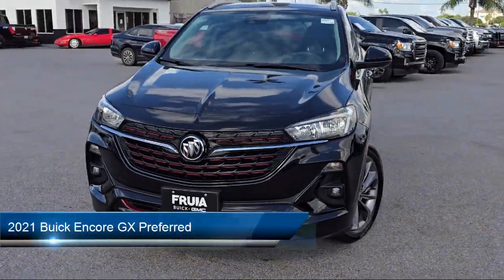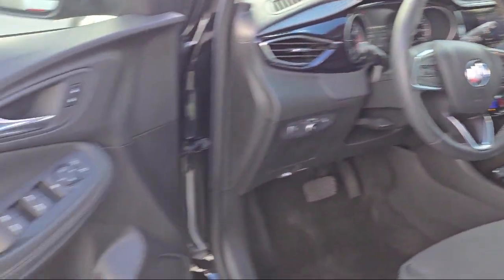2021 Buick Encore GX Preferred Sport Utility McAllen Brownsville Harlingen Port Isabel Weslaco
2021 Buick Encore GX Preferred Sport Utility Stock Number: P99014 Vin:KL4MMBS25MB180368.

Luke Fruia Buick GMC is proudly serving our friends and neighbors in McAllen, Brownsville, Harlingen, Port Isabel, and Weslaco. or give us a call at for more information about this or any of our other vehicles.

Fruia Buick GMC
2645 Barnard Road